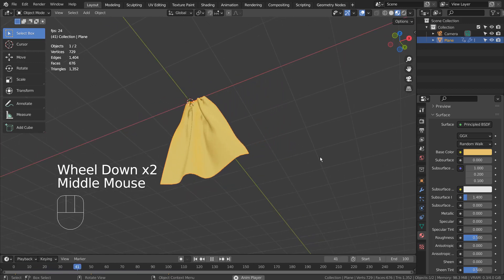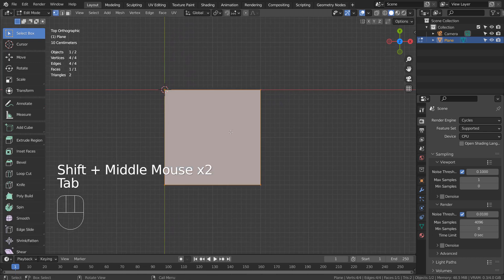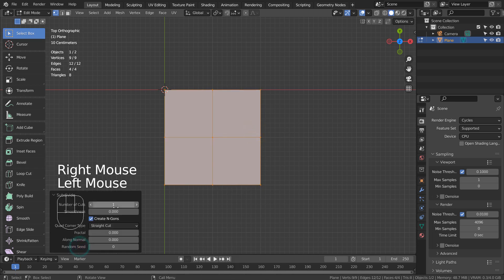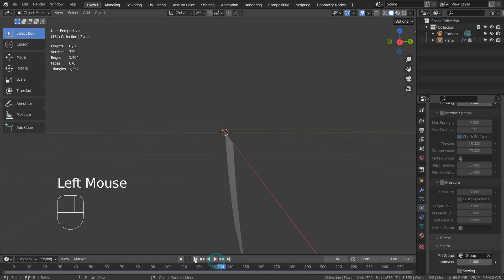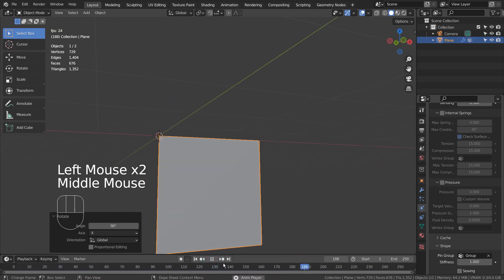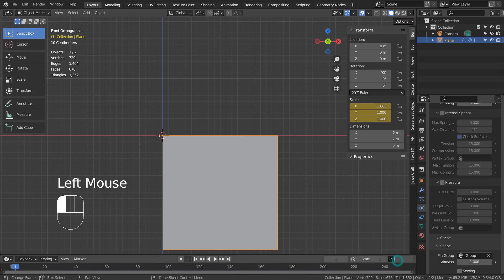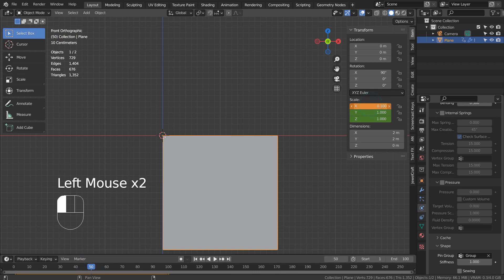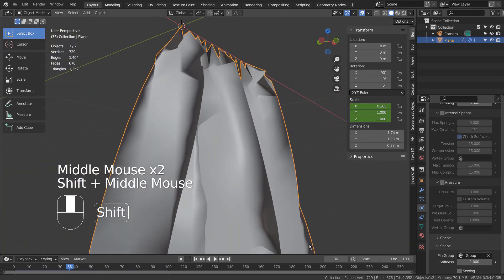Blender Tutorial - Cloth pin curtain